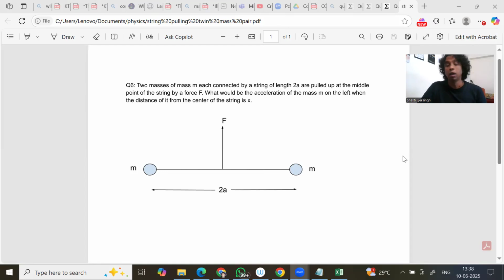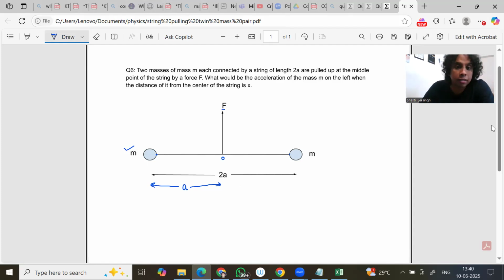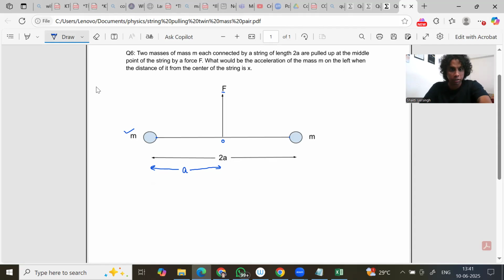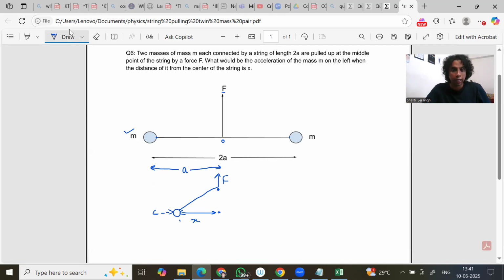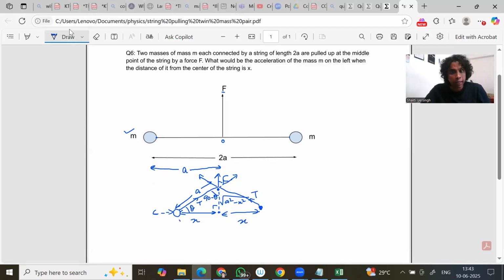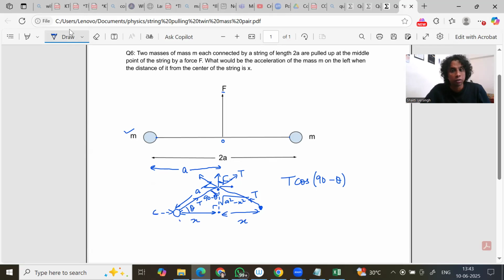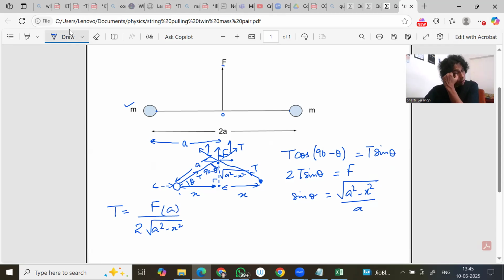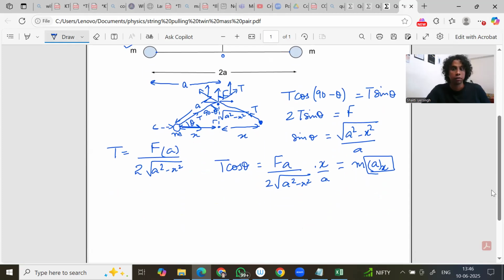twin mass pair pulled by vertical force constrained horizontal motion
In this problem we uncover a beautiful, elegant and subtle scenario where a vertical force pulls on a mass pair attached by a string on a horizontal table. The masses are constrained to move in a horizontal direction towards each other.